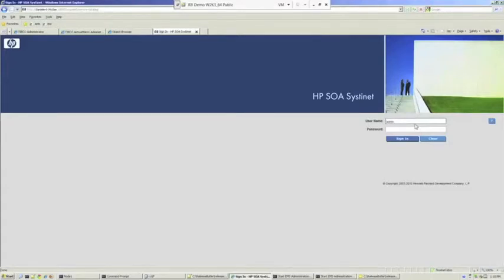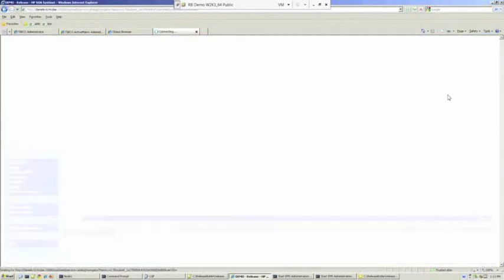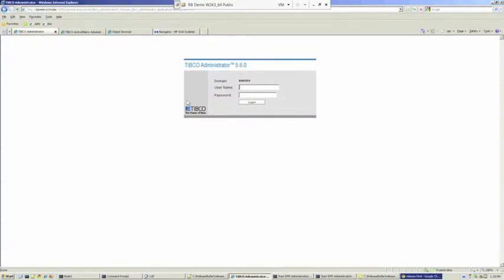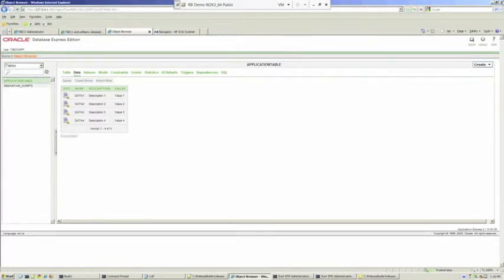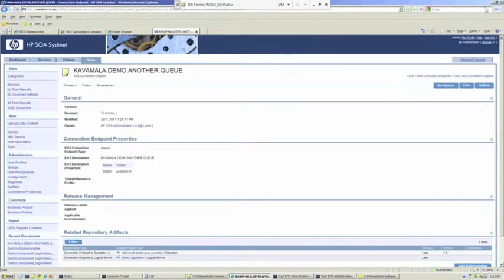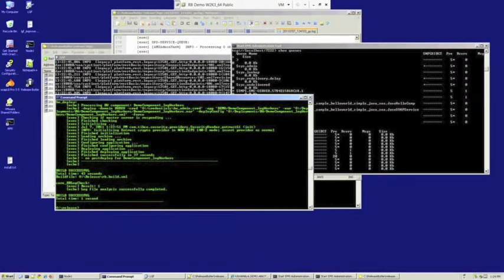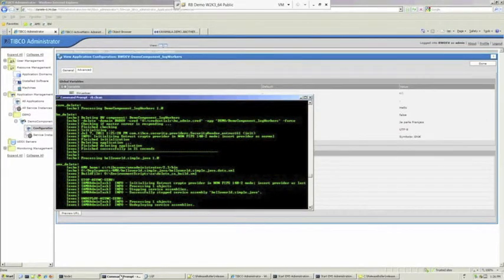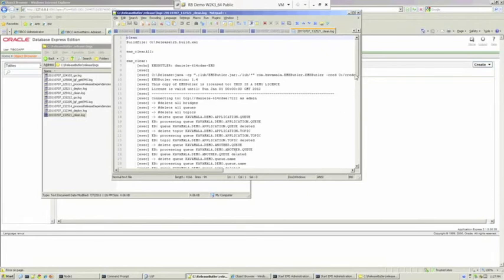ReleaseButler-E2D Screencast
This is a short demo of ReleaseButler and E2D working together to achieve a fully automated deployment gathering the software configuration from a repository/governance tool (HP Systinet a.k.a TIBCO LGF)